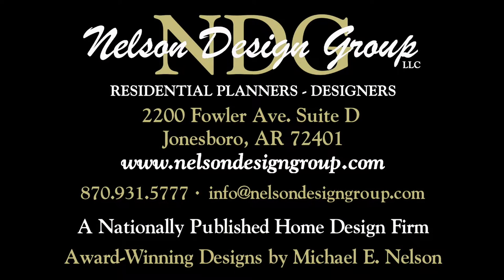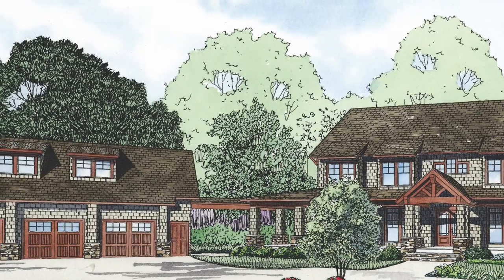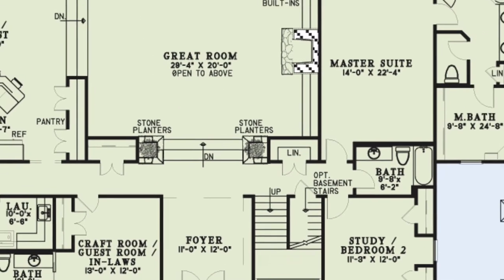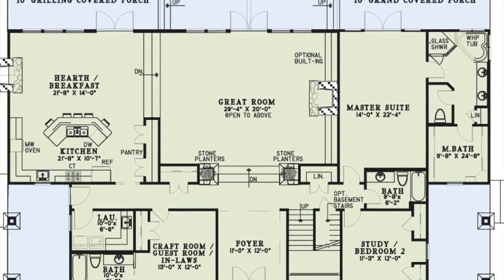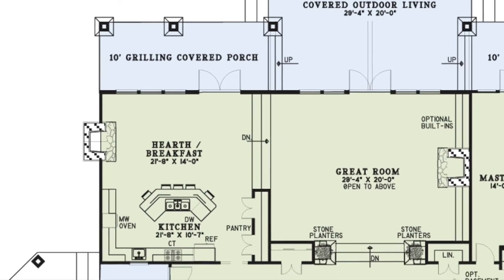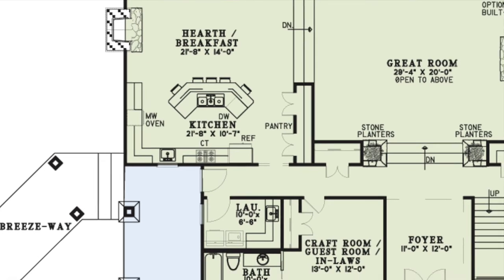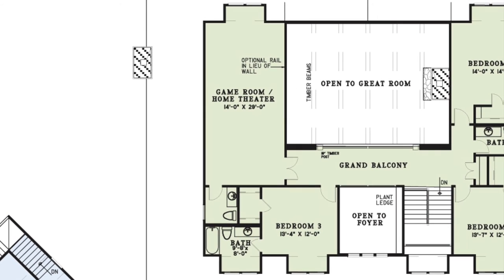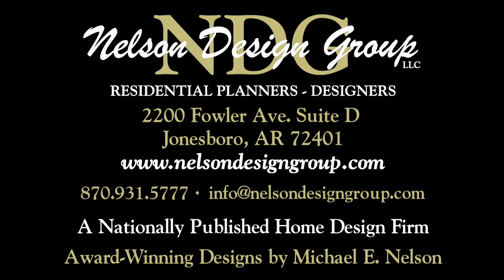House Plan NDG 1276 (Summer Place) Visual Open House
NDG 1276 (Summer Place) - Summer Place
4,623 Sq.Ft. | 6 Bed | 5.5 Bath

This rustic plan offers plenty for the family and for entertaining loved ones throughout the year. The massive wrap-around covered porch is lined with stone based columns. Once inside the foyer, stone planters flank a couple of stairs that lead down to the great room. The great room has a fireplace and optional built-ins and French doors that open to a huge covered outdoor living area that features a fireplace. The kitchen has a large angled island bar, pantry, and is open to the hearth room that also has a fireplace and access to a covered grilling porch. The master suite has plenty of room and French doors opening to another covered grilling porch. And the master bath features a corner glass shower and a corner whirlpool tub and a large walk-in closet. There’s also a study/bedroom with an adjacent full bathroom and a craft room/guest room with a full bathroom on the first floor. Upstairs the grand balcony overlooks the great room. Bedrooms 3, 4, and 5 each have walk-in closets and bedroom bedroom 3 has a private full bathroom. The large game room/home theater is sure to entertain and has a convenient half bathroom.